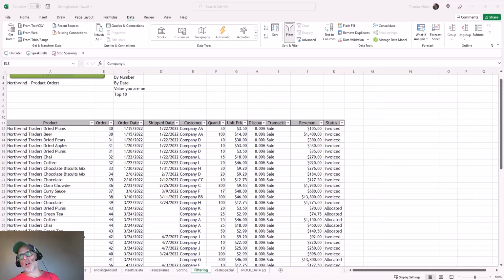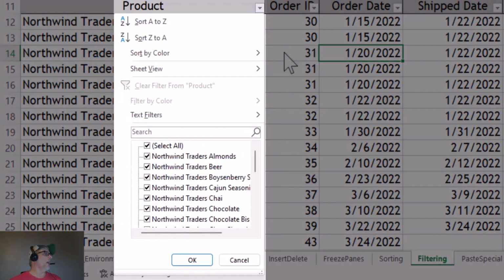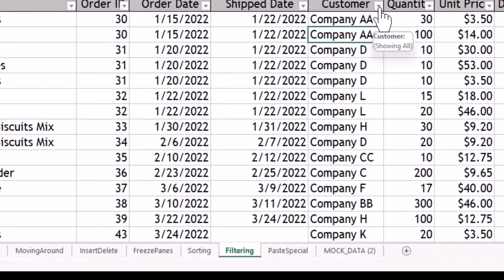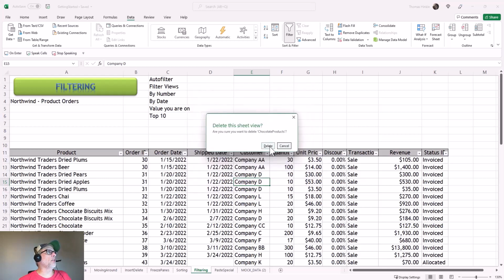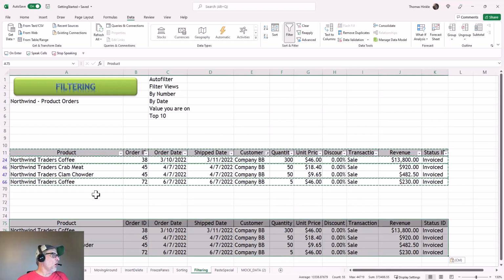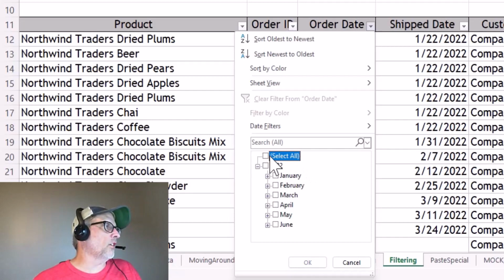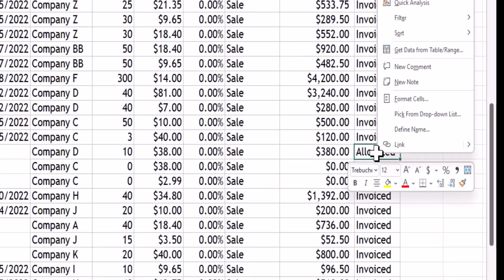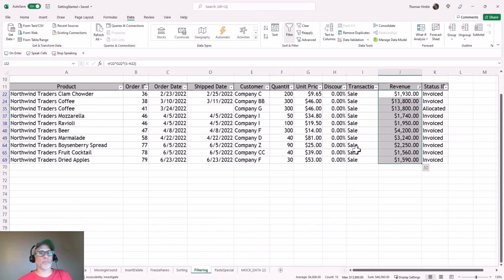M2L4 - Filtering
Learn how to Filter in Excel